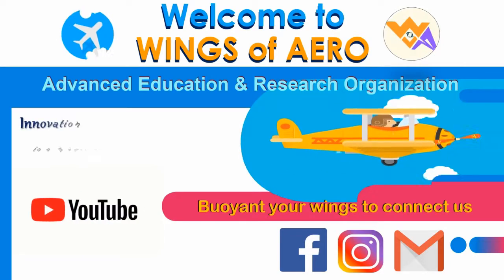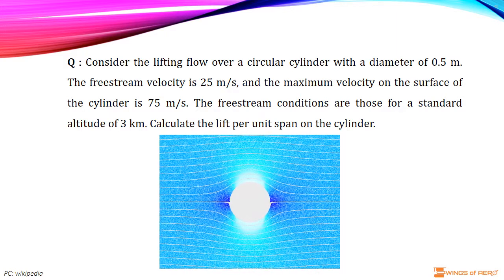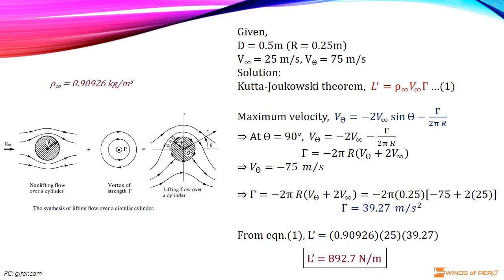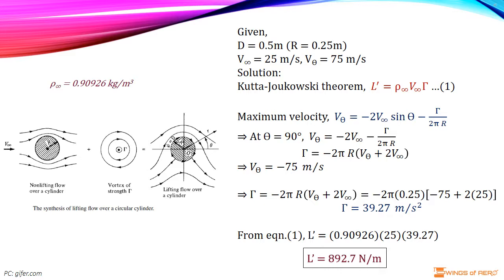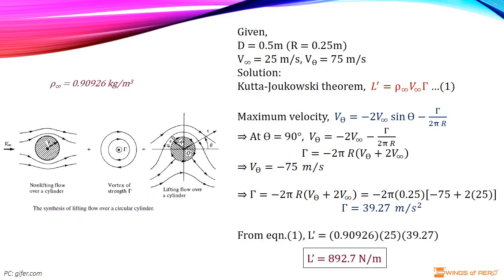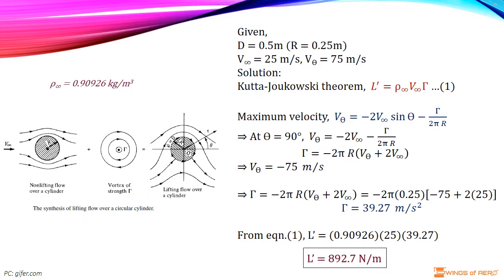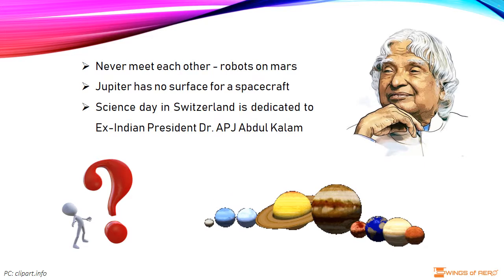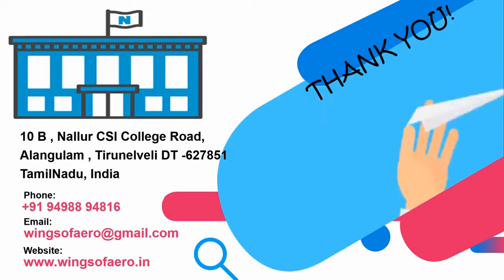Lift per unit span on the cylinder | GATE AE 112